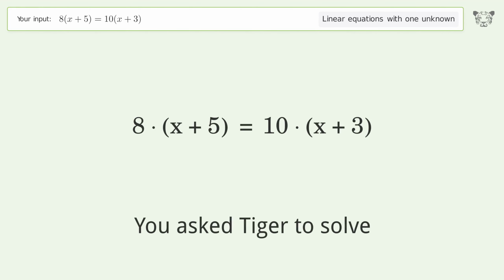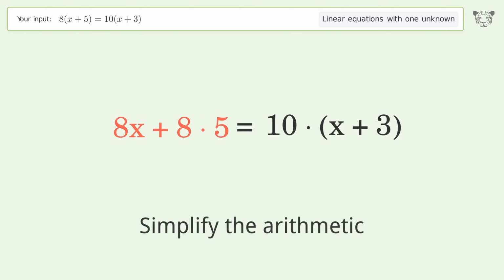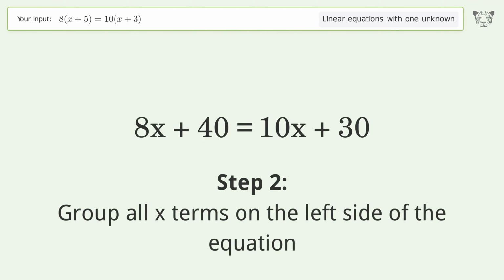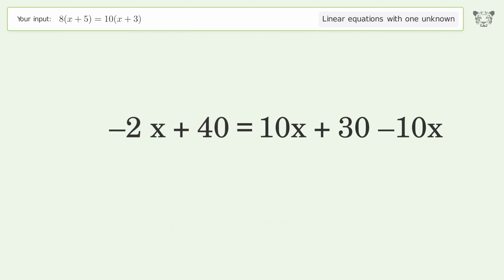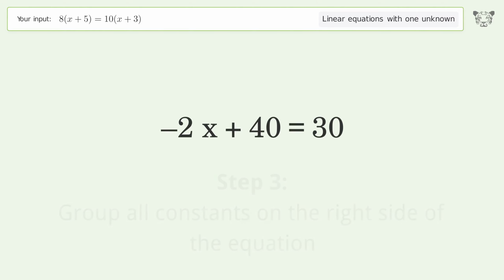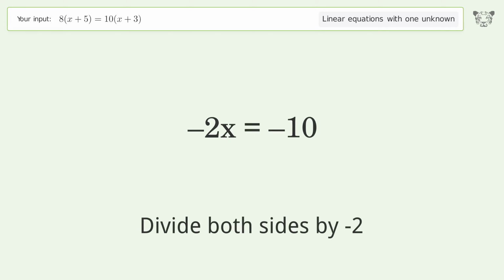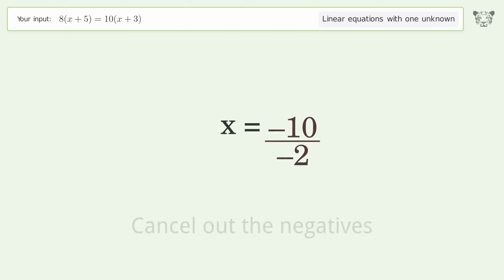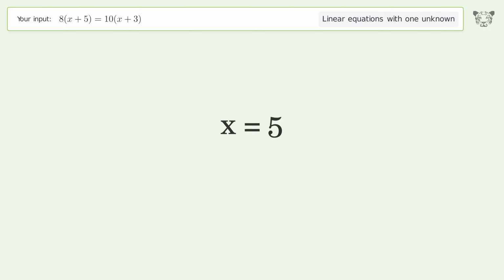Solve 8(x+5)=10(x+3): Linear Equation Video Solution | Tiger Algebra